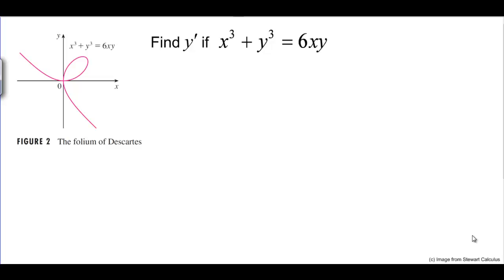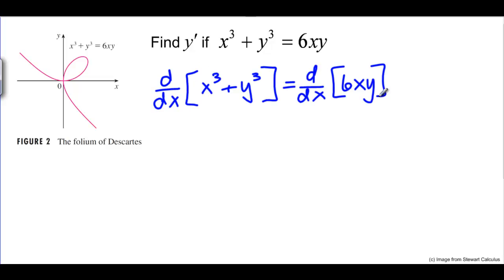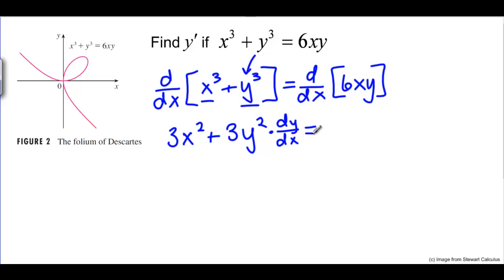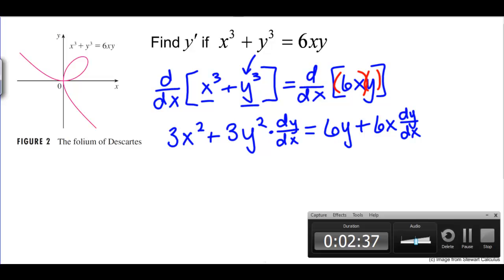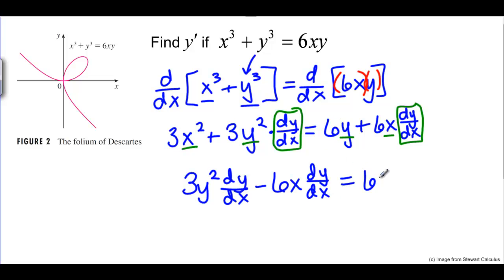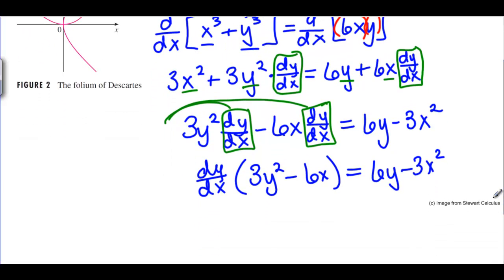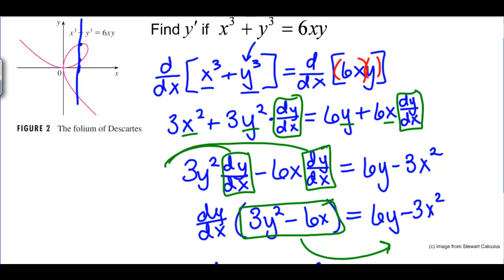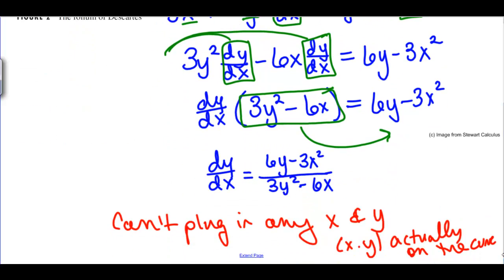Implicit Differentiation First Example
This is an example of how to use implicit differentiation to find dy-dx of the folium of Descartes.